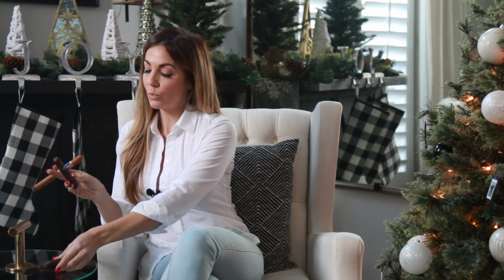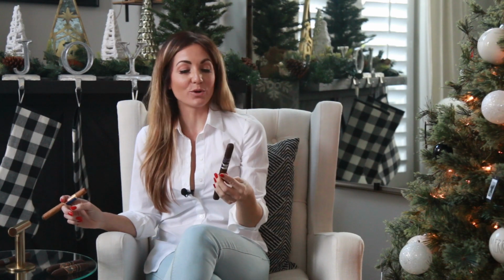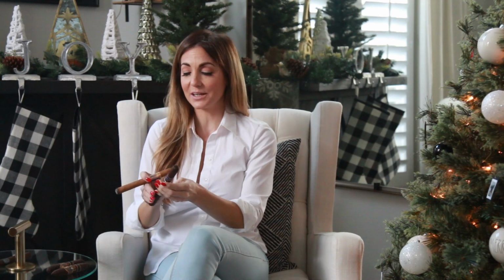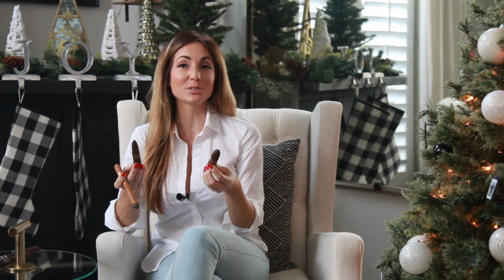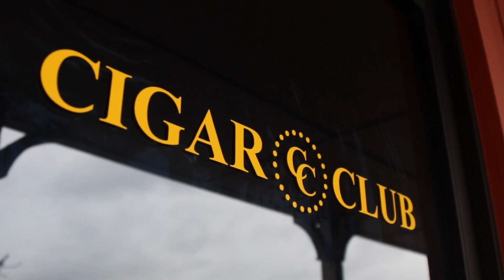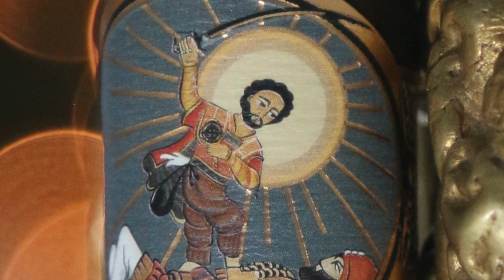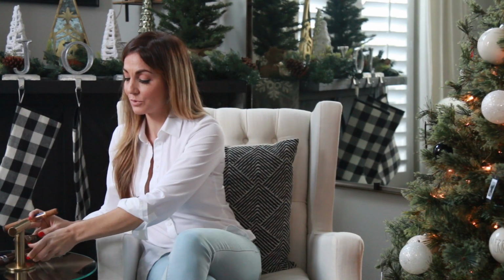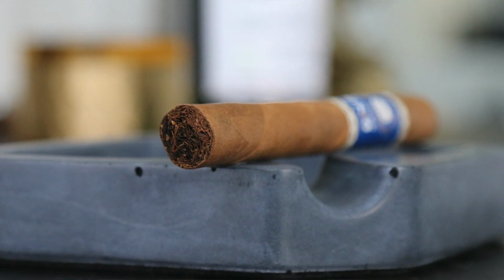Weekly Top 5 cigars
CigarVixen 2021 Posters
All 3 calendars:

Joya Numero Uno

Foundation David 5 x 54

Foundation Goliath 5 x 58

Jacobs Ladder Brimstone

Room 101 The Big Payback